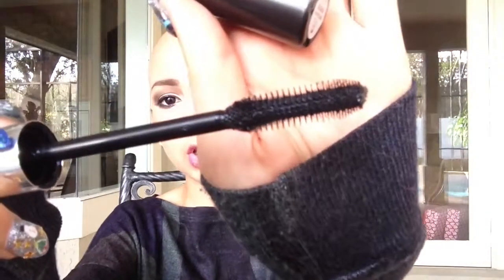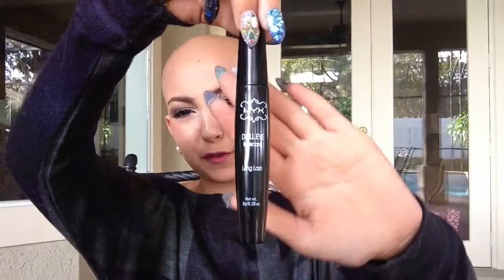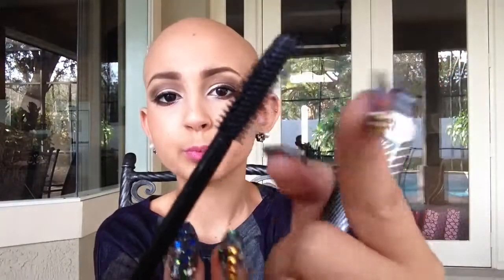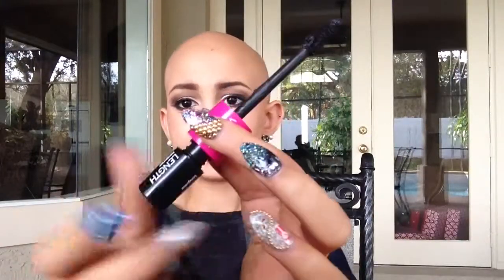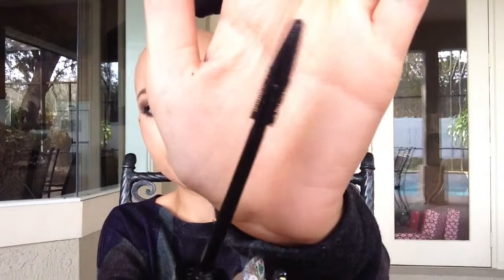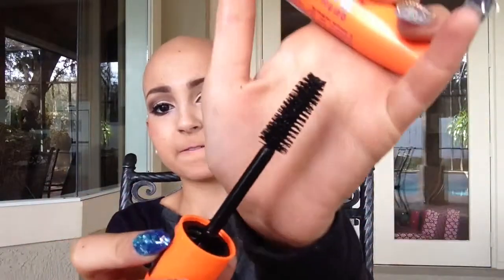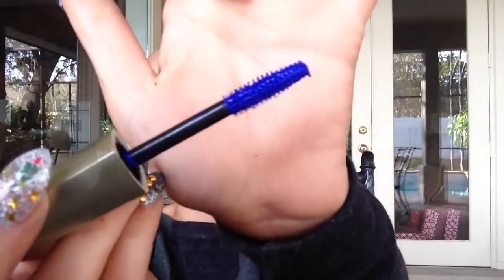Mascara Collection ��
Mascara Collection �� Talia Joy Make Up Artist, Make Up Tutorials, Beauty Tips